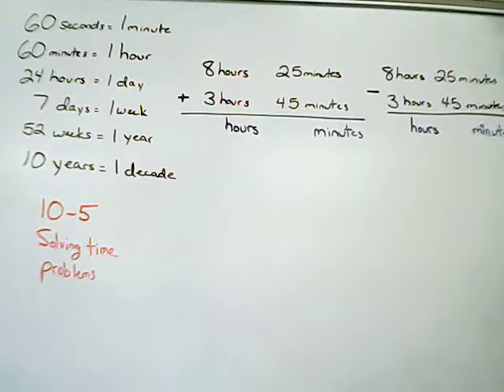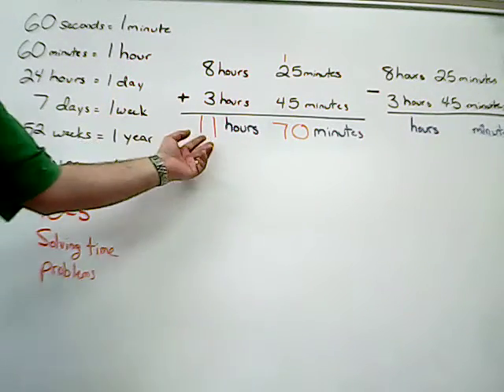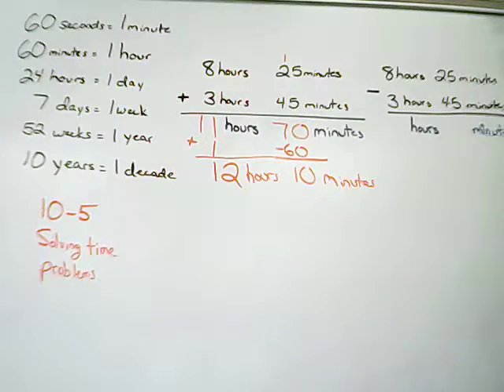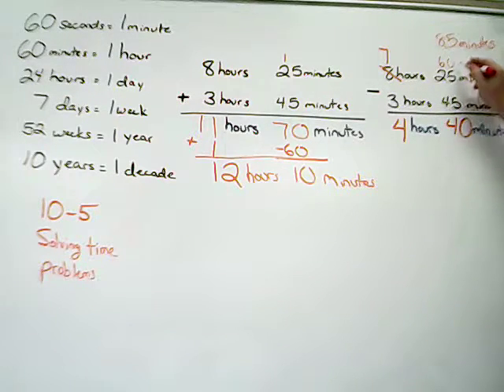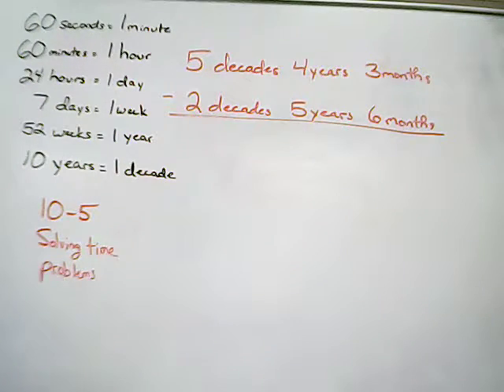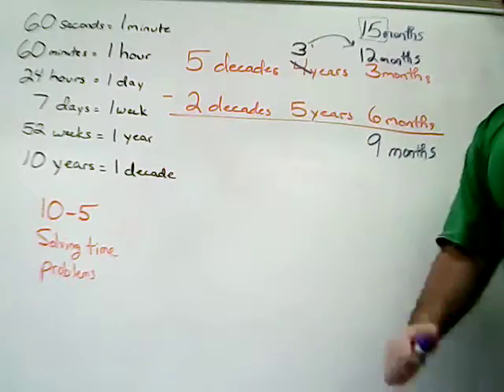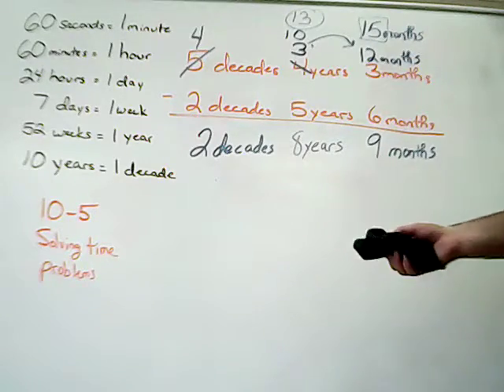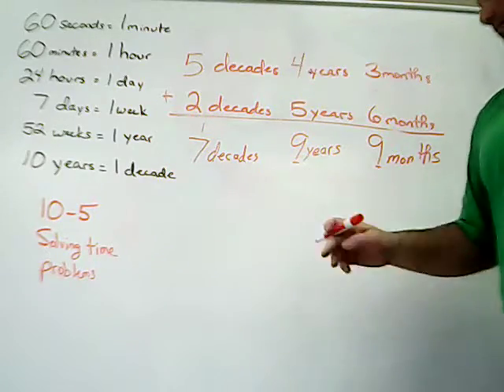10-5 Solving time problems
This video explains how to solve time problems using conversions. Items discussed are minutes, hours, days, weeks, months, years, decades and converting them to help you solve problems related to time.